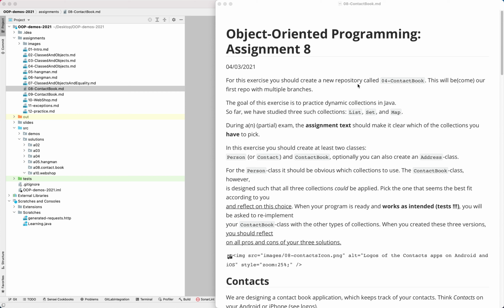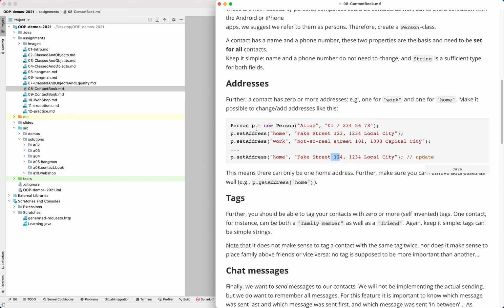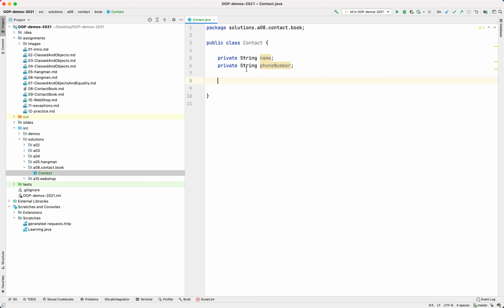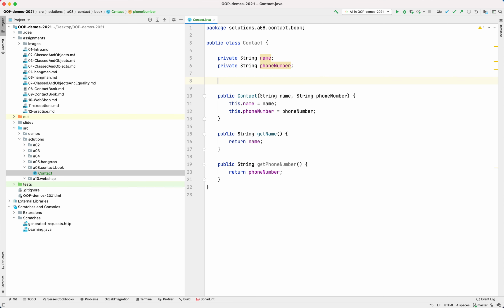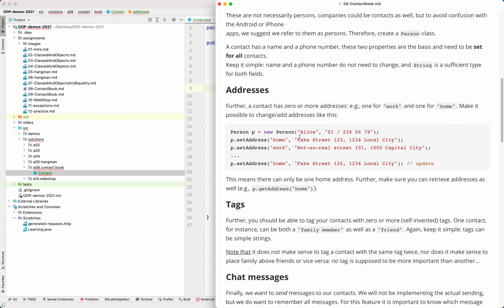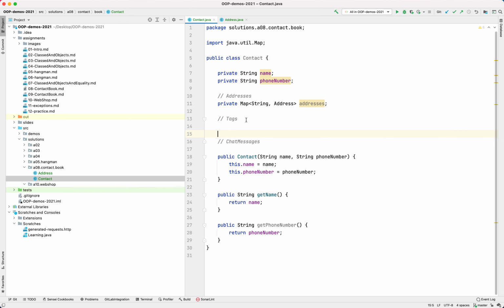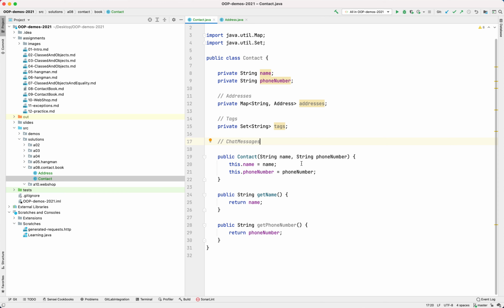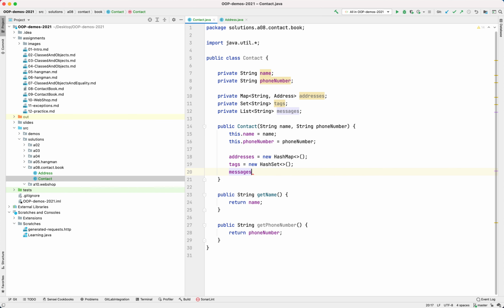OOP Assignment8- ContactBook Part 1